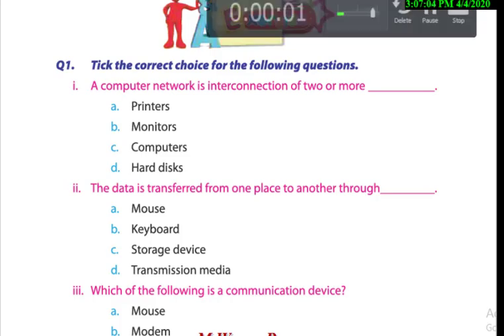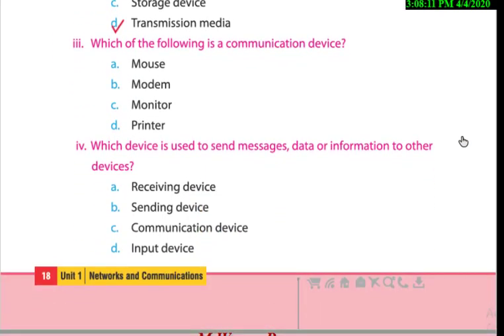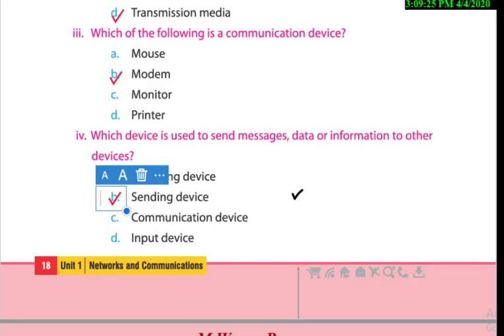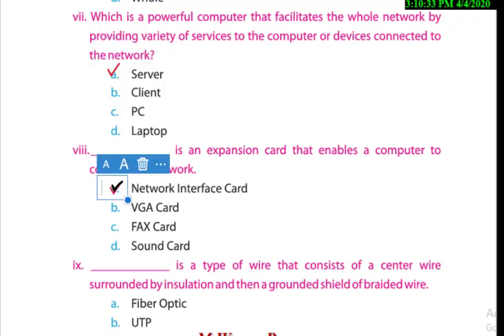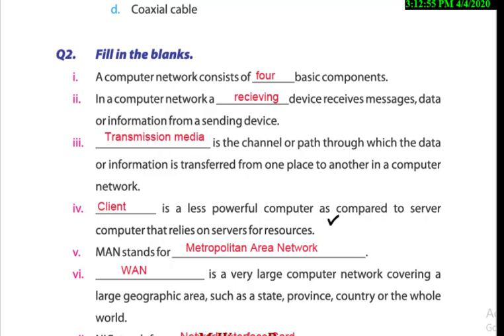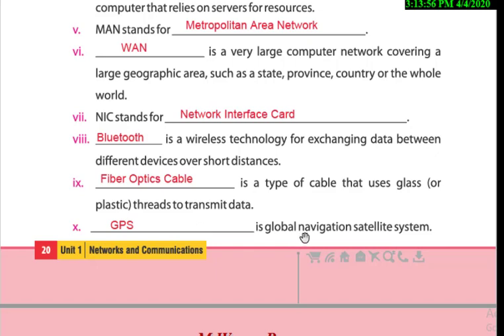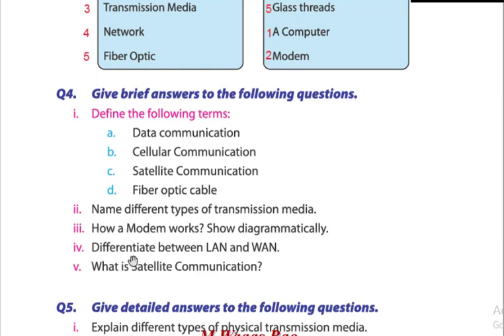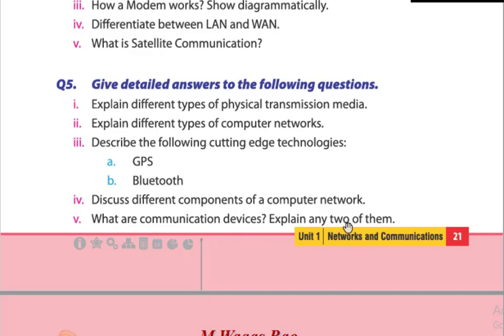chapter no 1 exercise 8th class computer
chapter no 1 exercise
fill in the blanks
and long